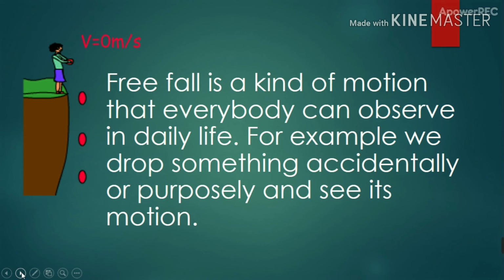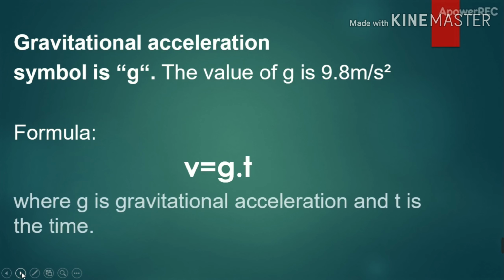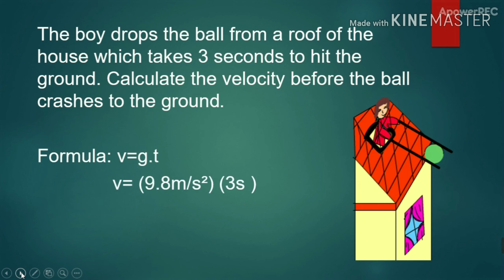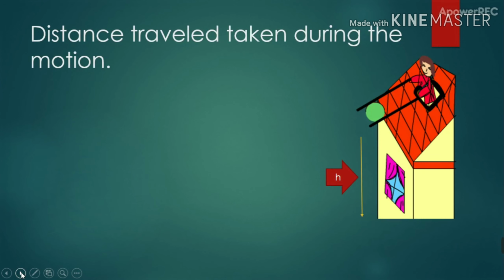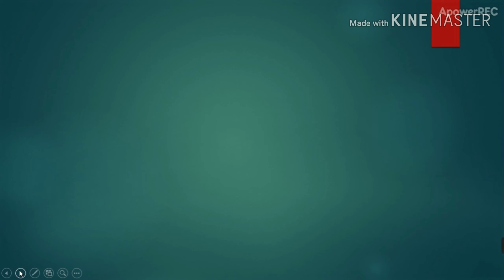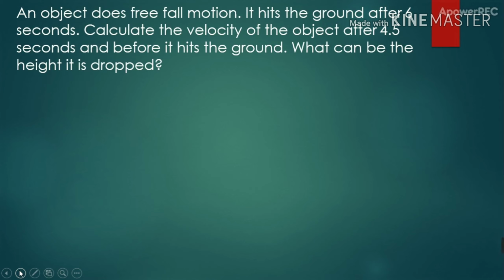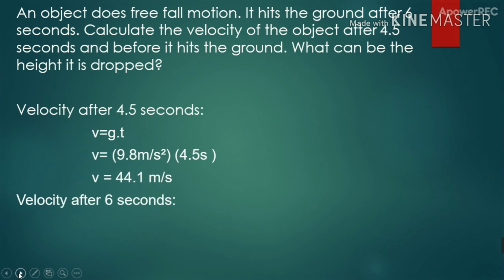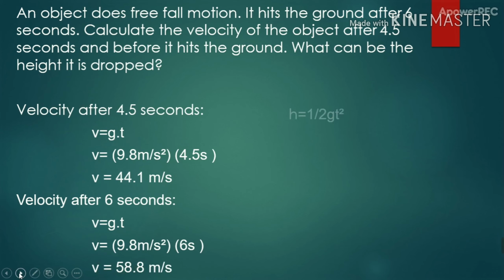PATTERNS OF FALLING